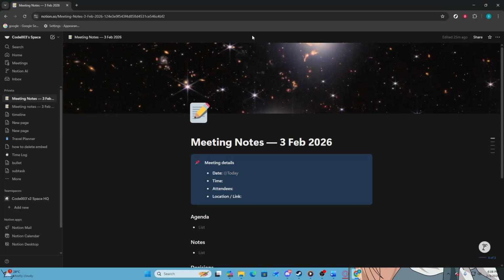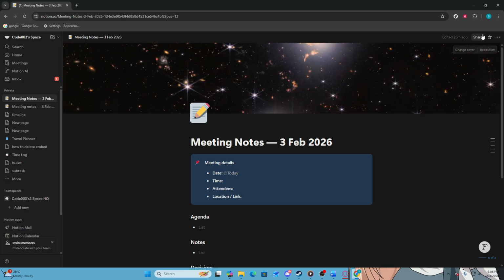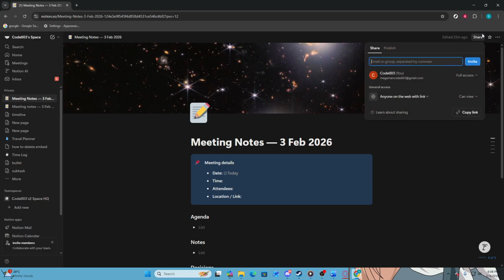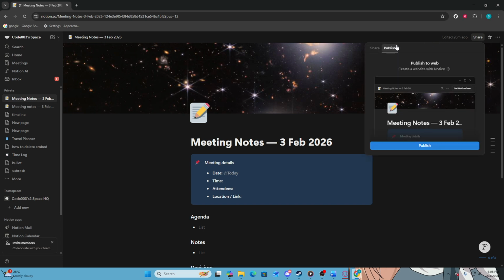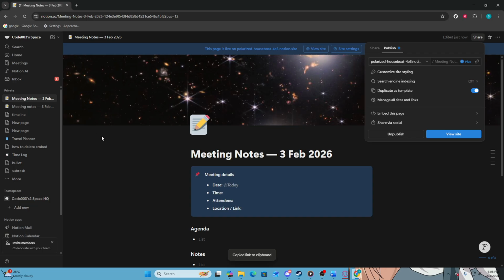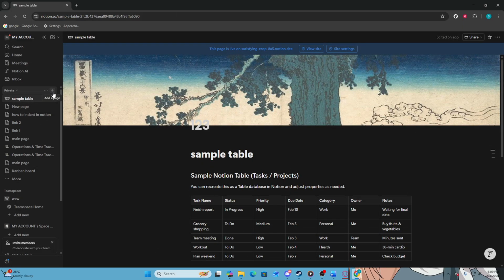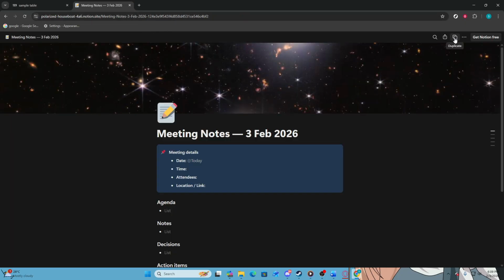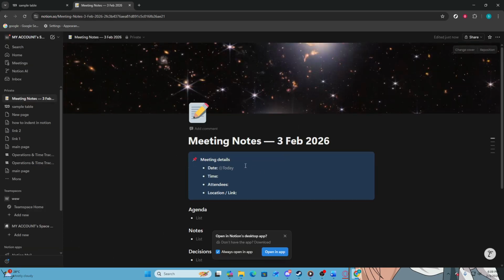How to transfer Notion page to another account[FULL GUIDE]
In today's Video we cover, How to transfer Notion page to another account